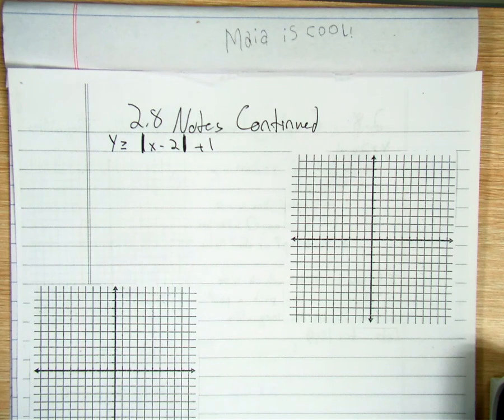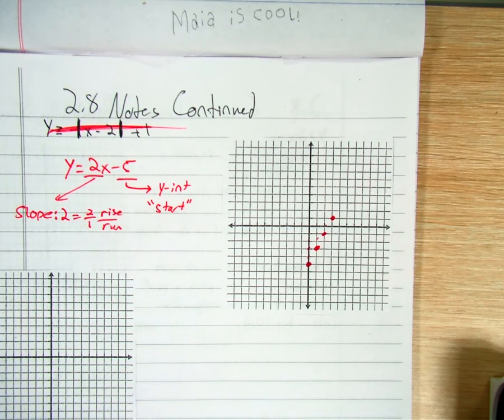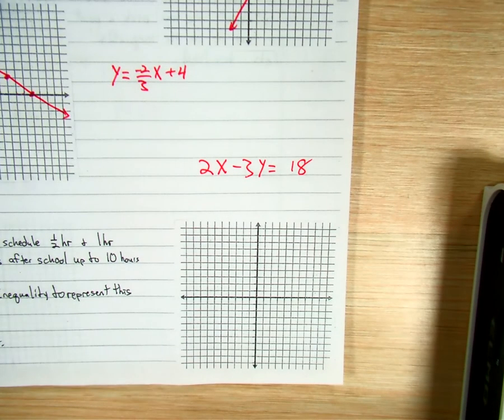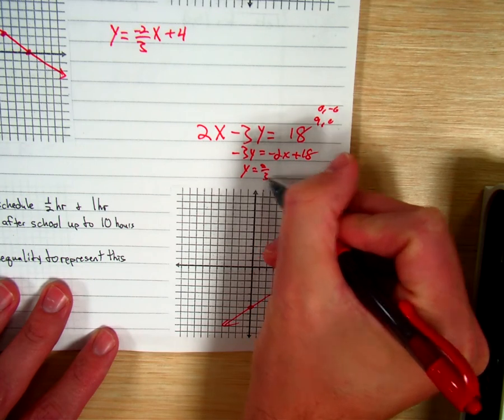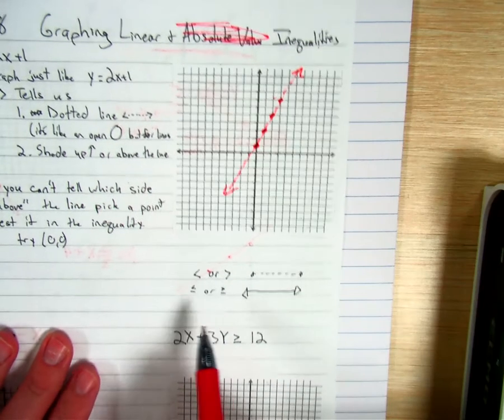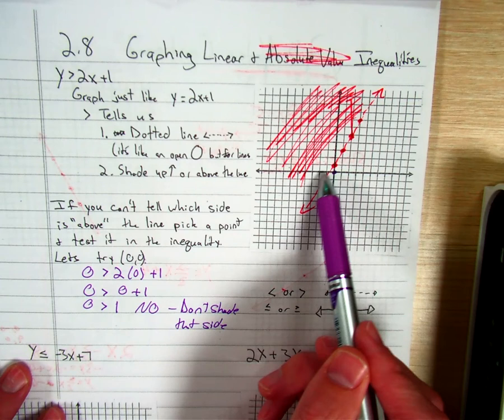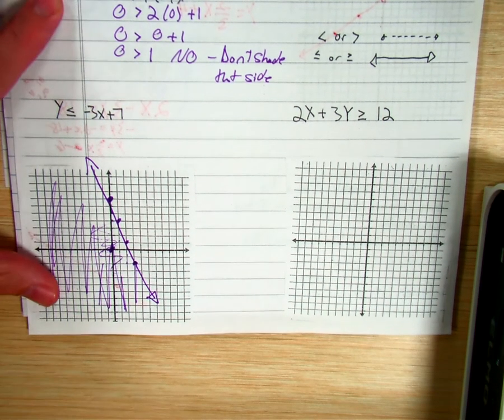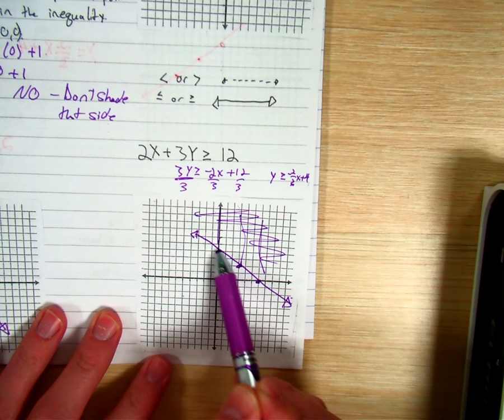Handke Algebra 2 Lesson 2.8 Only Linear Equations/Inequalities 2022